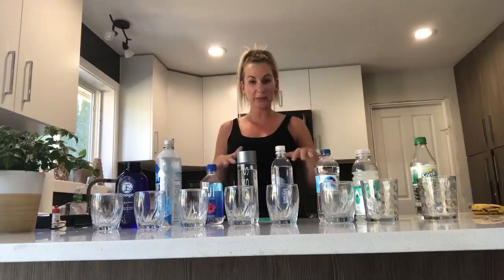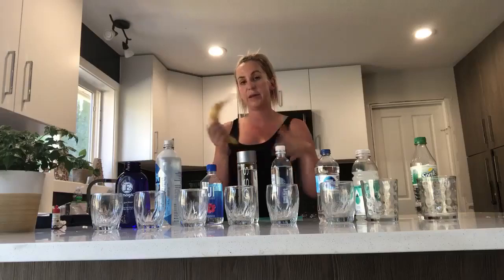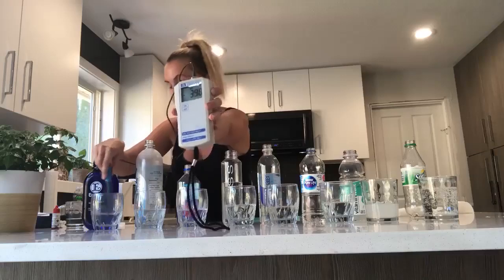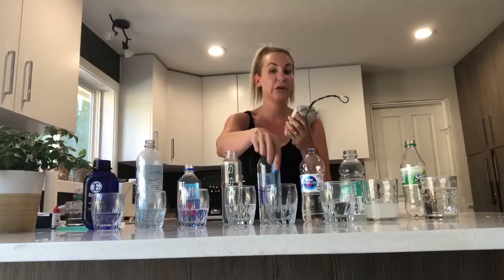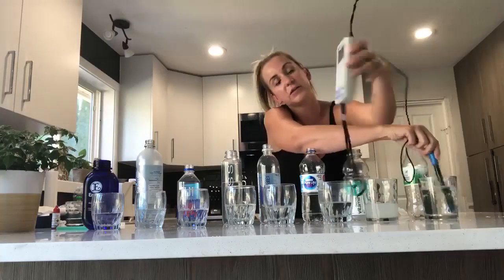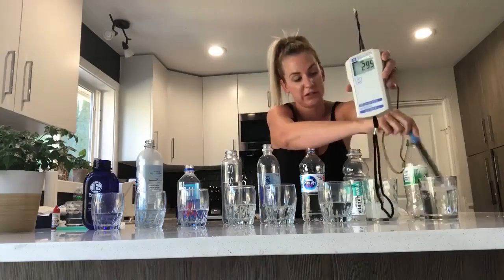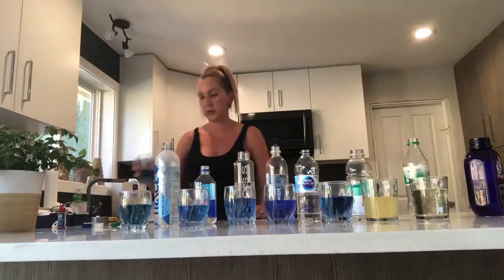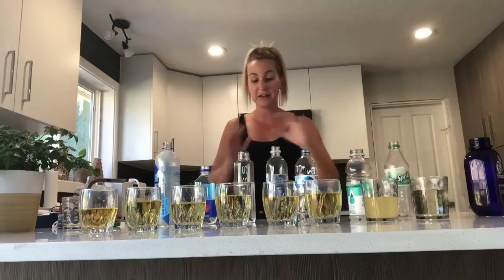Kangen Water Demo ORP and PH Shocking results!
Who Likes Putting Their Bodies Under Oxidative Stress From The Water You Are Drinking?

I DON’T! 🙅‍♀️

Let’s do a fun test with my ORP Meter to see what fluids are ❌OXIDIZING ❌- speeding up the aging process and increasing free radicals inside our bodies.

OR

✅ ANTIOXIDIZING ✅ - slowing down the aging process and assisting our bodies in neutralizing free radicals

As promised here are. few links of research that has been performed on hydrogen rich water and its effects on neutralizing free radicals and repairing cells. 👇🏼

💧Want to know more about this water?💧

I’m always here to answer any questions you have 😃